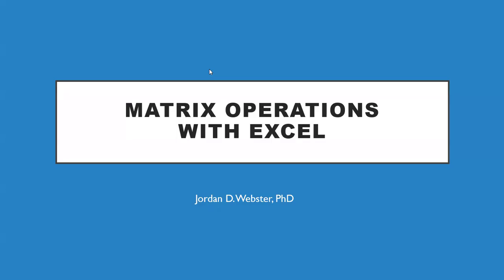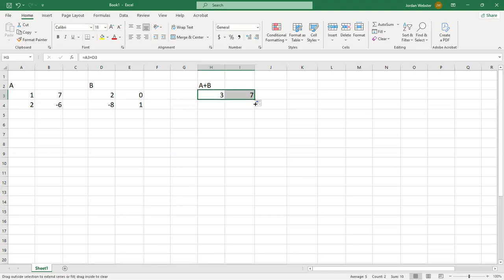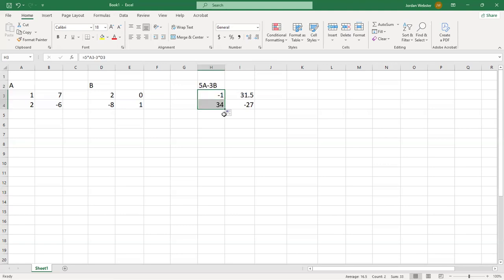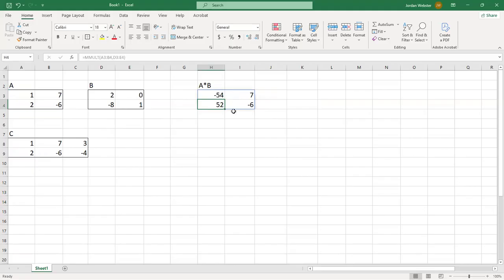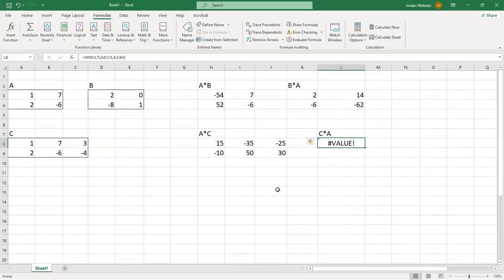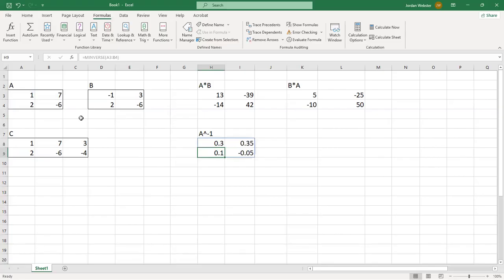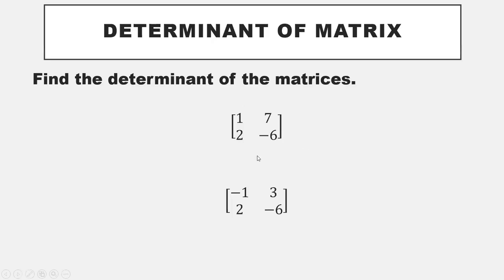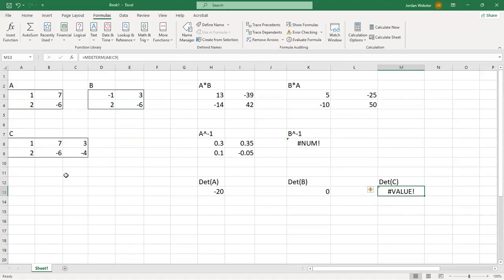Matrix Operations with Excel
In this video we show how to use Microsoft Excel to do matrix operations.
The operations performed are below.
0:00 Intro
0:08 Matrix addition and subtraction
3:59 Scalar multiplication
5:34 Matrix Multiplication
10:52 Change in entries
12:22 Matrix Inverse Calculation
15:15 Determinant of a matrix